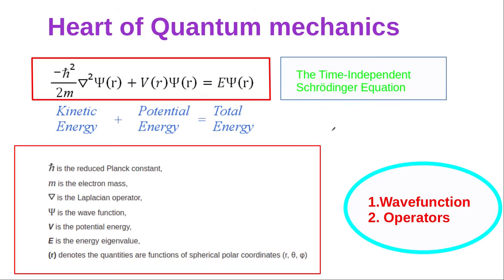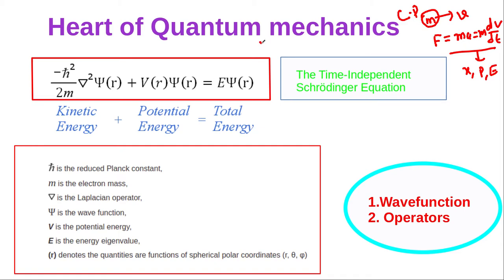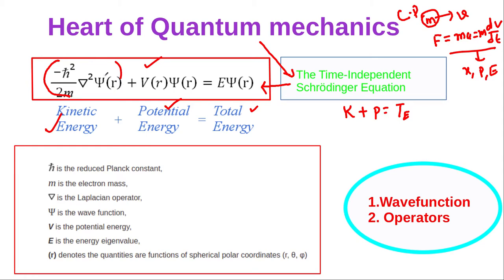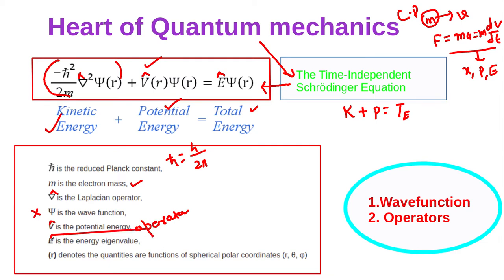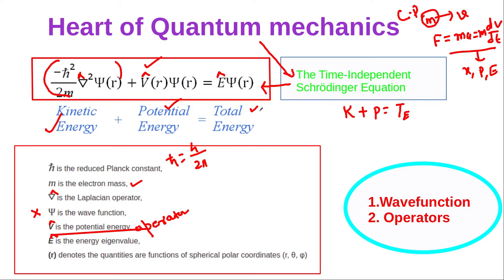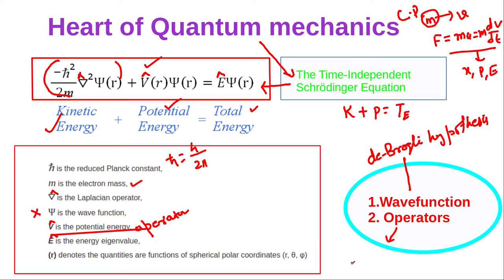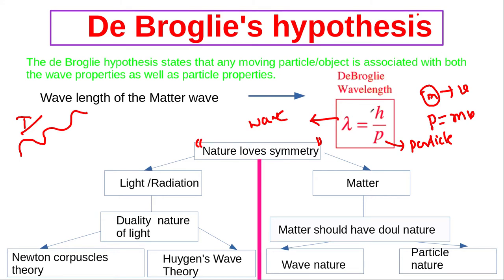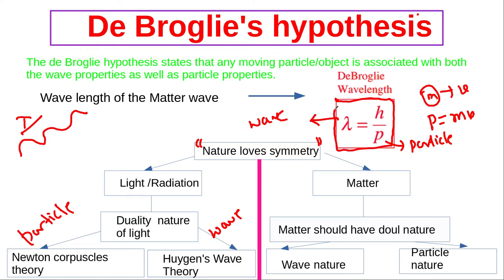Matter wave de-Broglie wave #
# Basic introduction of matter-wave de-Broglie wave
# Dual nature of the physical world